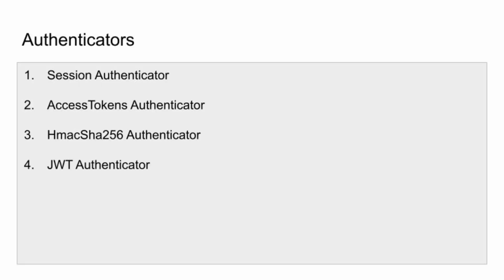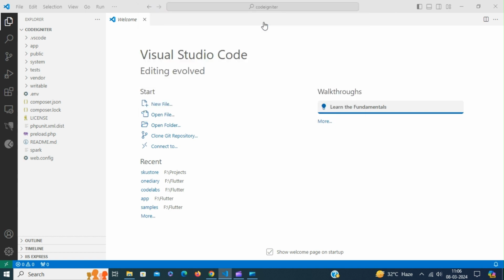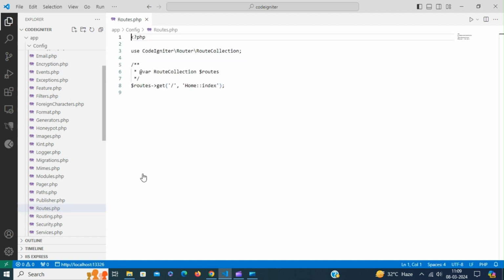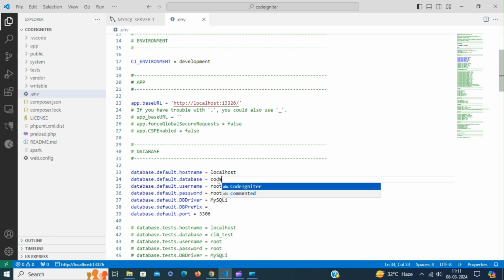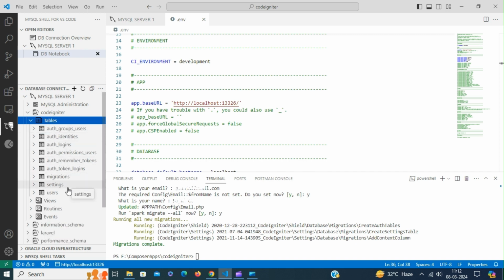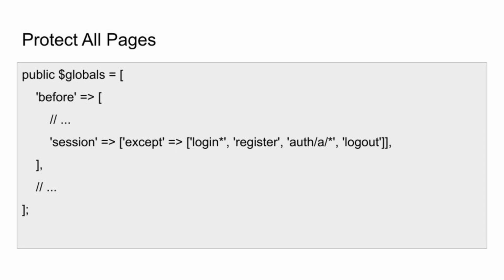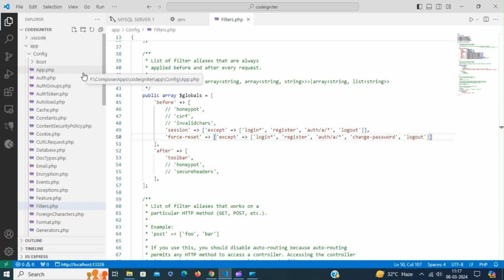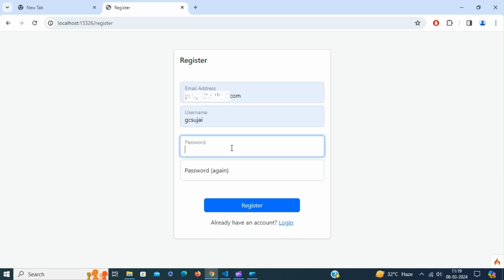Codeigniter Shield: Install and Configure, Authentication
This video explains the installation and configuration of Codeigniter shield in Codeigniter framework. Codeigniter is the official authentication and authorization framework for Codeigniter 4.

Microsoft New Surface Pro 12" - Windows 11 Home Copilot+ PC - LCD PixelSense Touchscreen - Qualcomm Snapdragon X Plus (8 Core) - 16GB RAM - 512GB SSD - Platinum - EP2-27670.

Kratos K9 Selfie Stick Tripod With Light, 67 inch /170CM Reinforced Tripod for Mobile Phone, Multi-Functional Bluetooth Long Selfie Stick for Travel,Vlogging,Compatible with iPhone and All Smartphones.

Digitek GoCAM DAC-101 5K 30FPS 48MP WiFi Action Camera with Dual Touch Screen, 150° Wide Angle, 6-Axis EIS, External MIC, Waterproof Case, 2×1350mAh Batteries & Accessories Kit (Black).